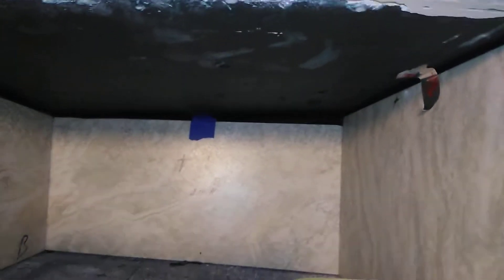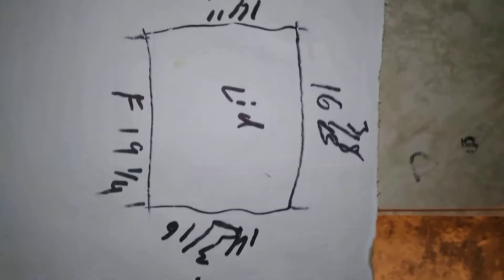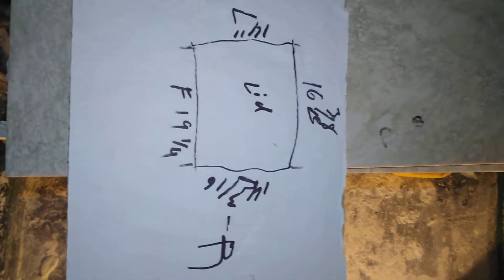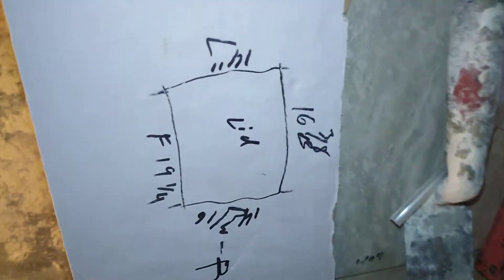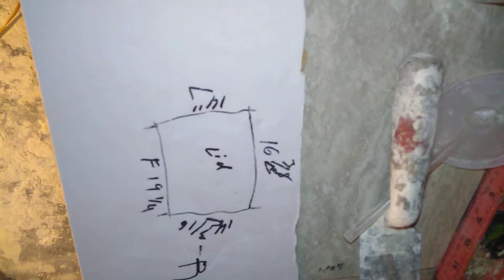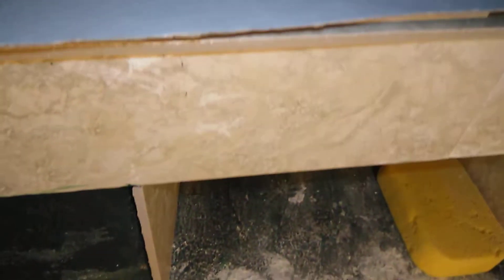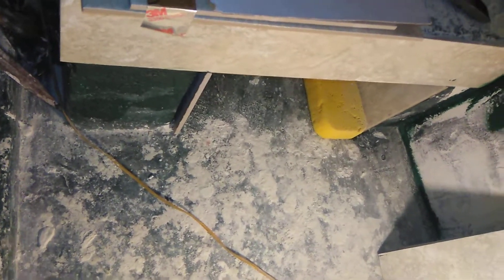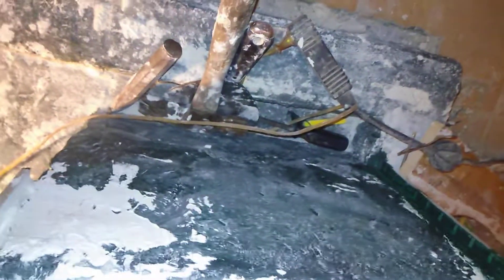How To Layout A Shower Seat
Showing how to layout the bottom side of the shower seat simplifying the process please comment okay, looking forward to hearing from you have a blessed day and KeepLookingUp!
By4Now,
I have created this way of writing bye for now and KeepLookingUp. I started writing it this way about 2,015.
I hope video is helpful to somebody.